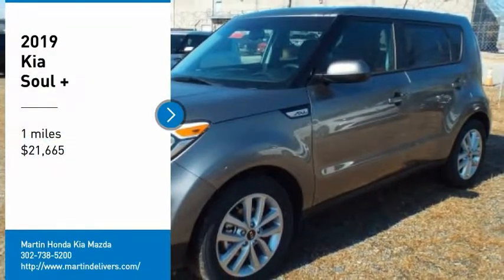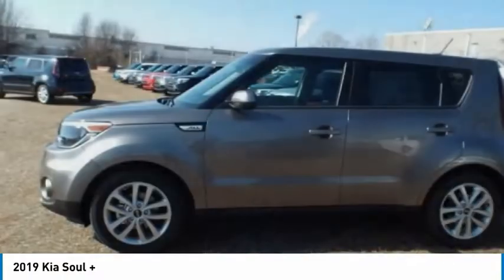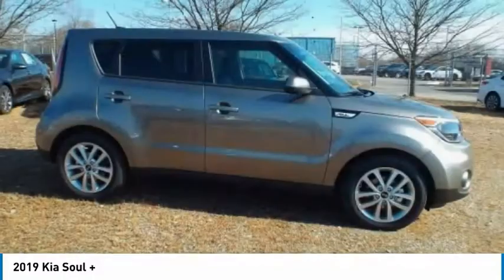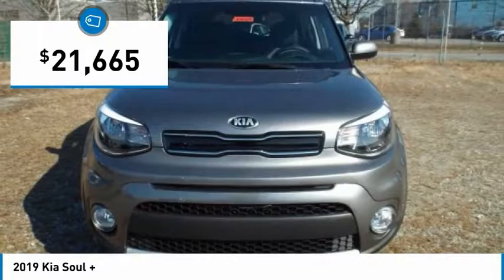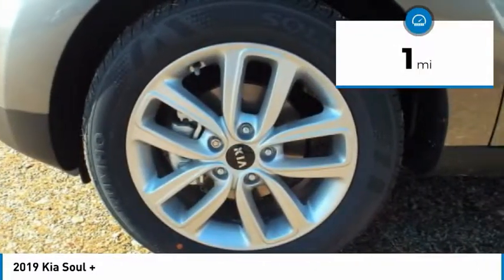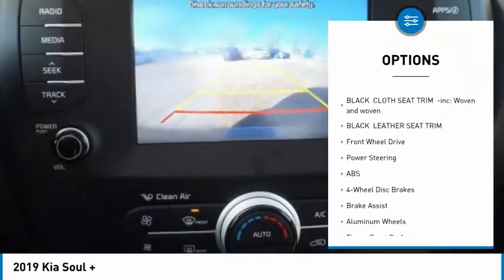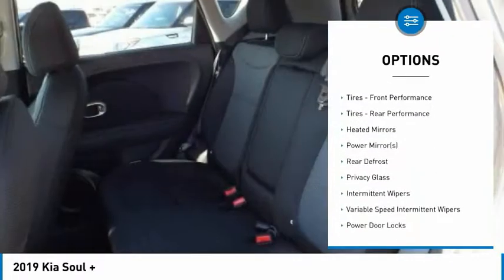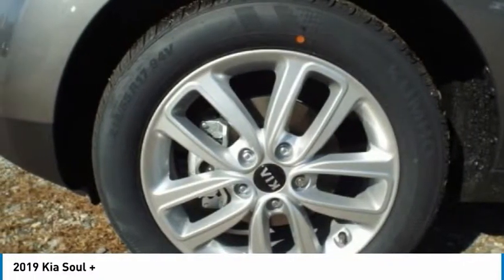2019 Kia Soul Martin Honda Kia Mazda K191429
2019 Kia Soul +

Looking for the right hatchback? Today could be your lucky day. this 2019 Kia Soul could be yours.